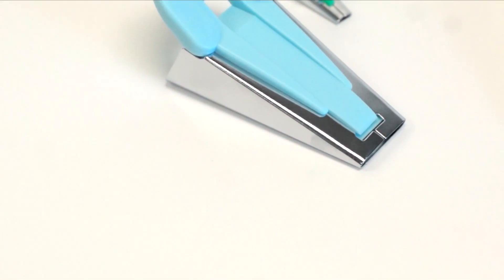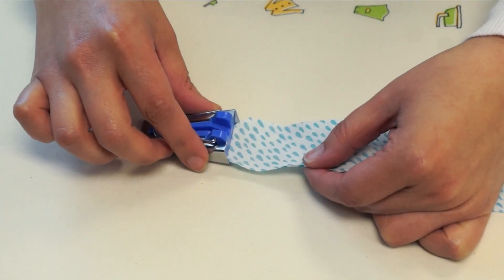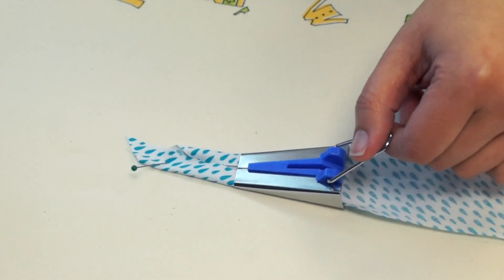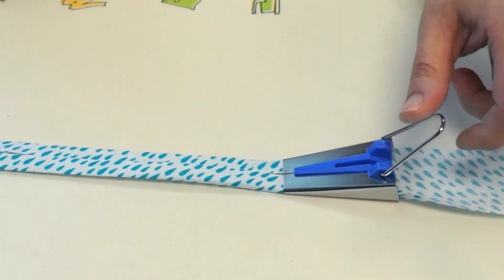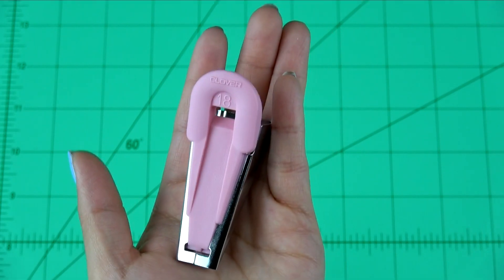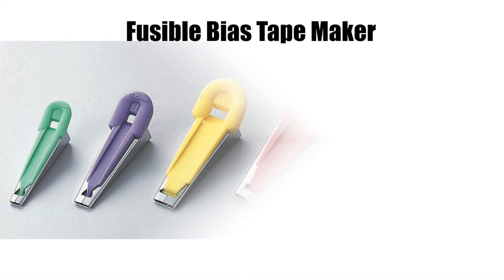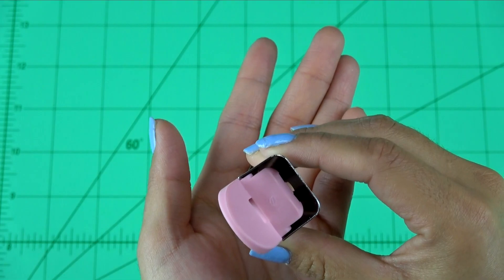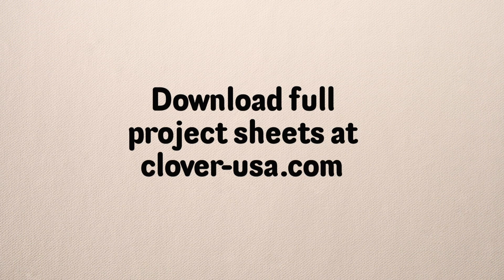Tool School: Bias Tape Makers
Join us for an overview of the Bias Tape Makers. Bias Tape Maker allows you to select any fabric and manufacture the perfect bias tape to compliment any of your sewn projects.